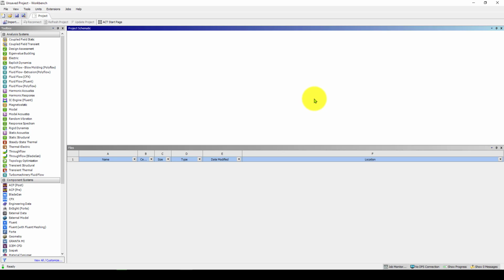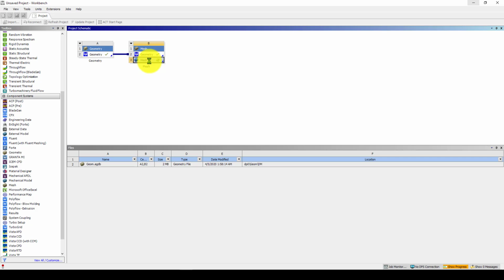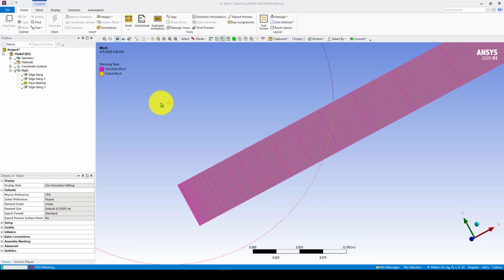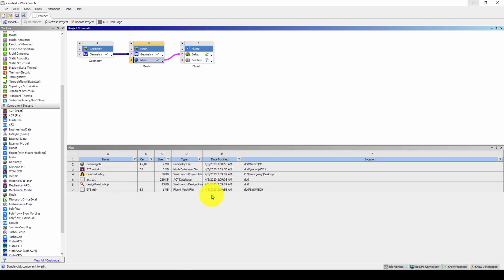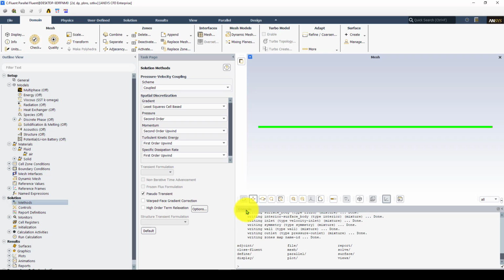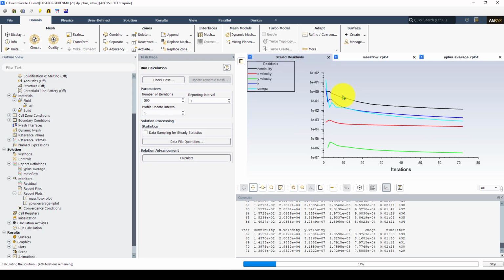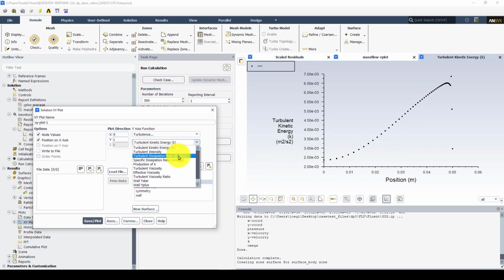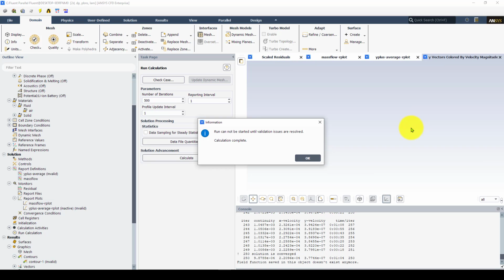Fluent - Turbulence modeling - Tutorial 1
Turbulence modeling using Fluent - Tutorial 1.

2D pipe using Ansys Workbenck workflow.
- Geometry generation.
- Mesh generation.
- Case setup in Fluent.
- Basic post-processing.